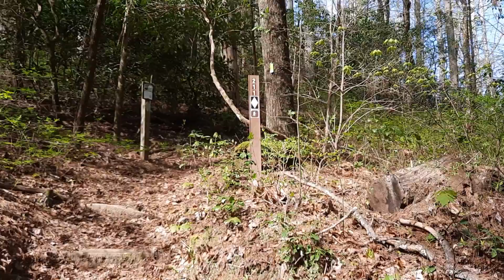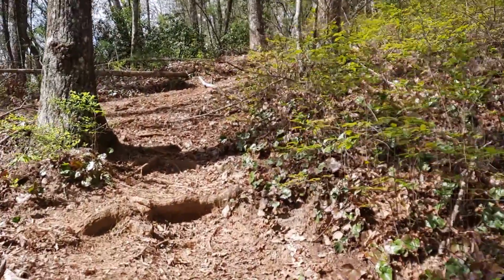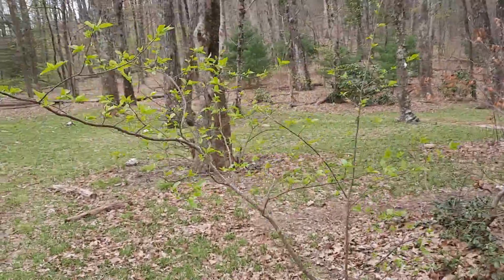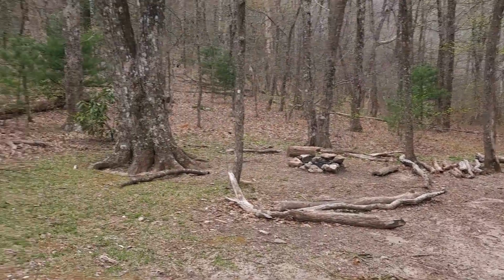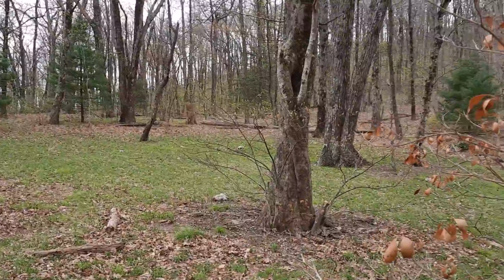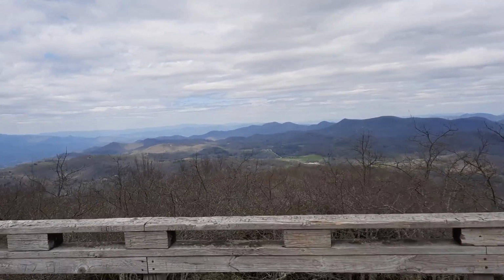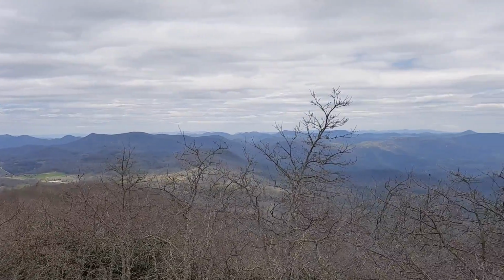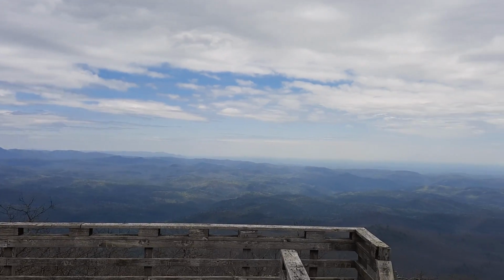Rabun Bald Hike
This hike begins at Hale Ridge Road and climbs to the tower on top of Rabun Bald. This is the second highest mountain in the state of Georgia and is near the town of Clayton.